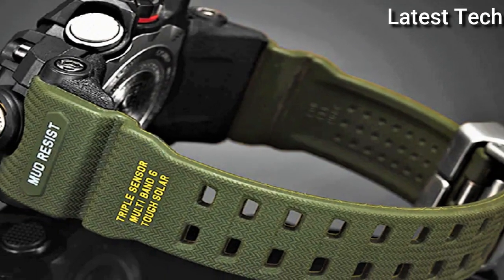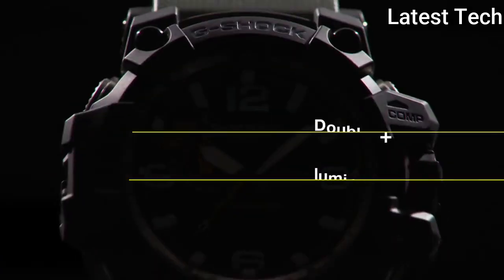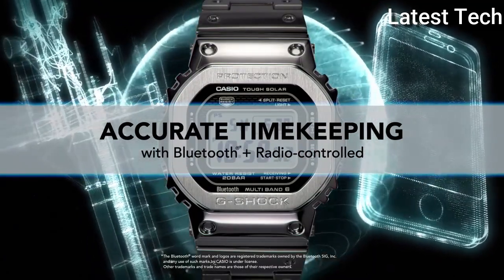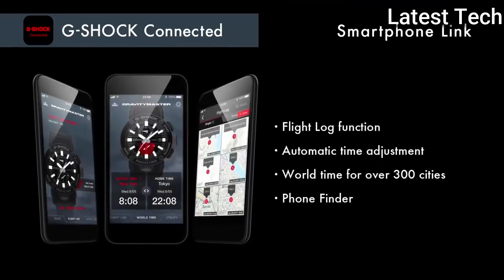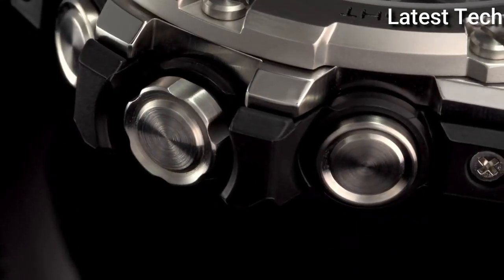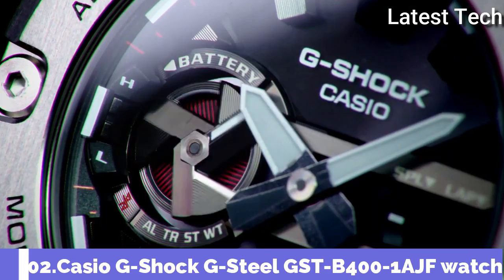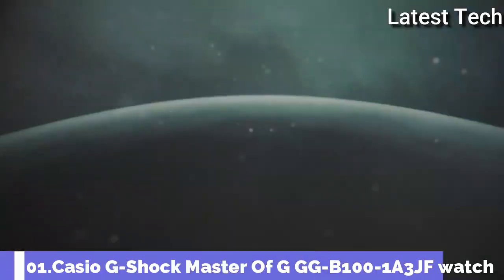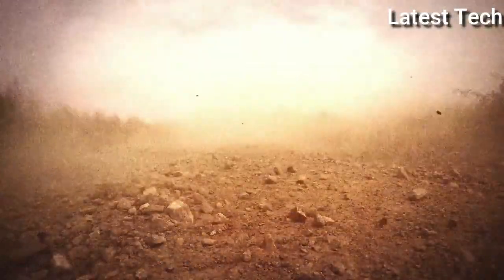Top 7 Best Casio G-Shock Watches For Men To Buy in [2022]